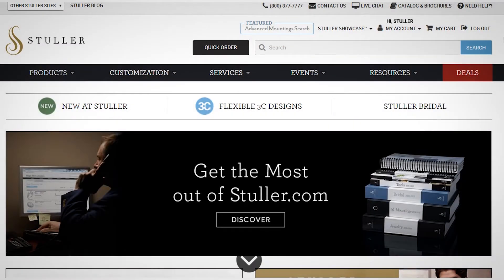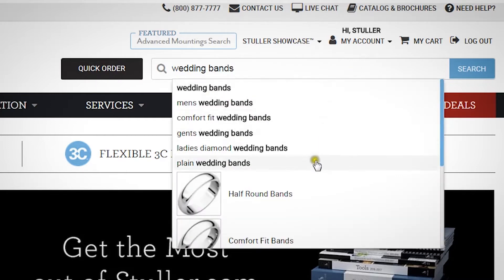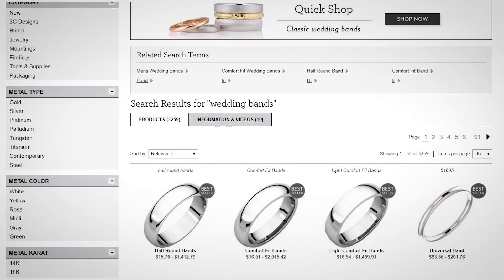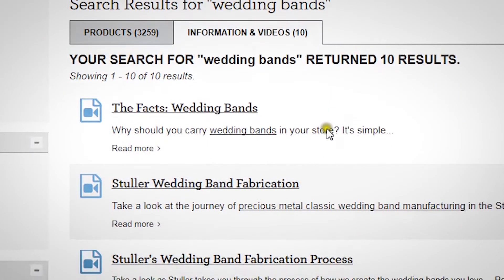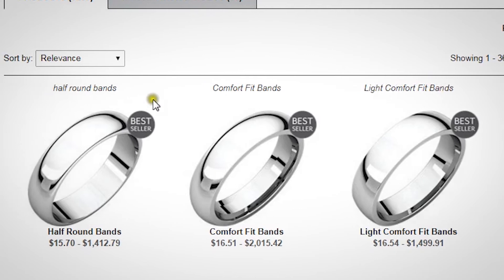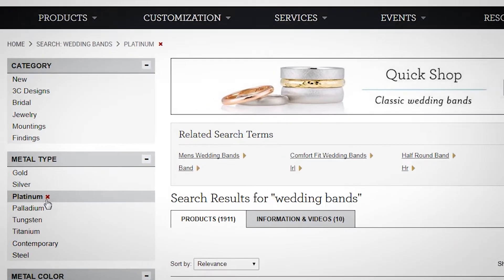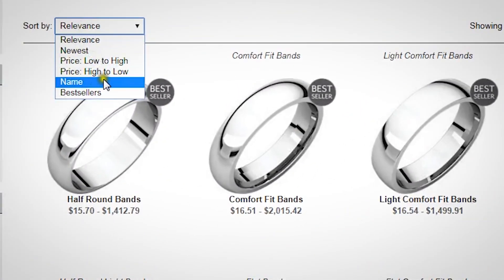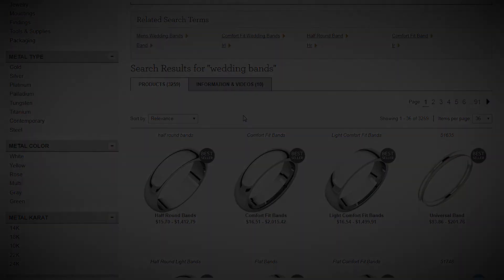Stuller.com Web Tutorial: Using Search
Learn how to make the most out of Stuller's web search functionality.

Remember, log into Stuller.com to view all available product pricing, manage your shopping cart, and engage with all of Stuller.com's features.